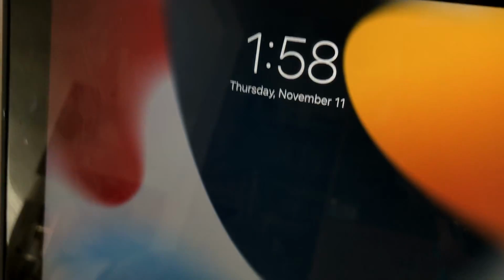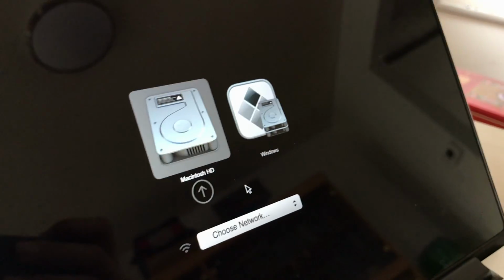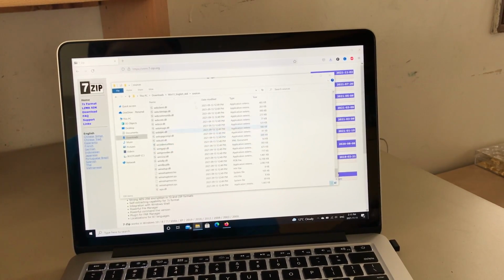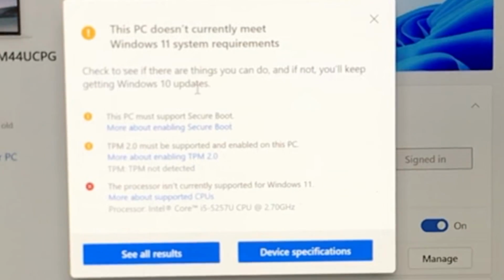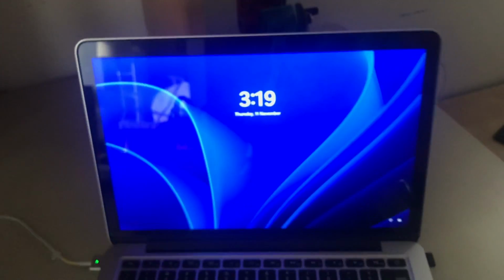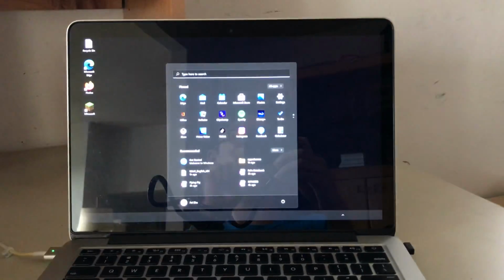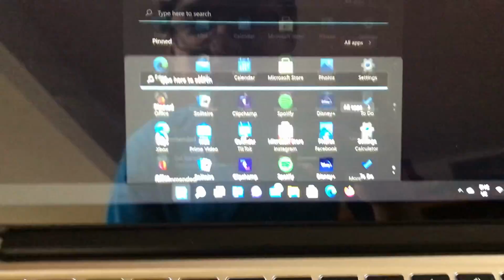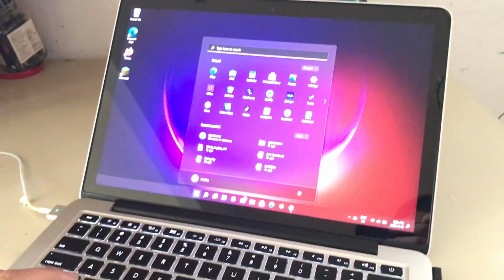Installing Windows 11 on 11/11 (on unsupported hardware)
Music Used
little lies by fleetwood mac, inspired by the lies of microsoft telling me i needed a new pc to run their os

Full Disclosure
I am not responsible for any losses, monetary or otherwise, that may have been influenced by content on my platform. My videos are primarily intended for entertainment. While my content may be useful, keep in mind that I am not professionally certified to advise you, I am just some random kid on the Internet. By watching my videos you accept these conditions. The video description may contain affilate links.